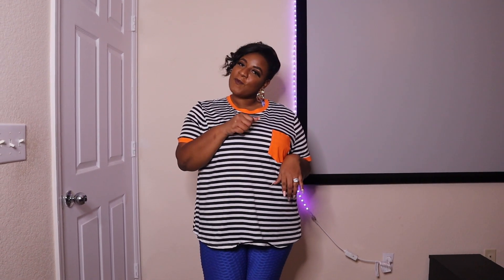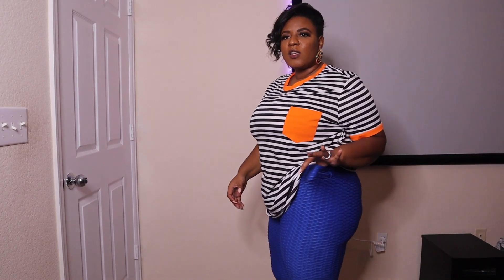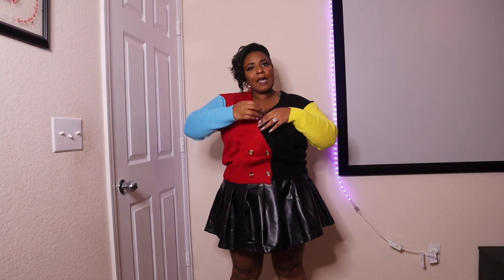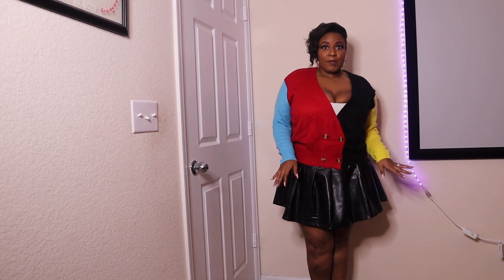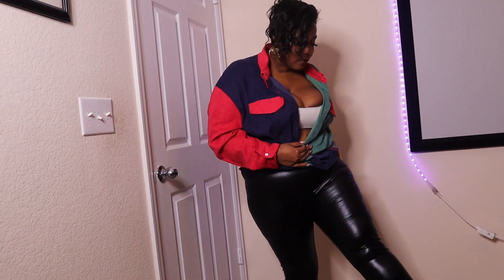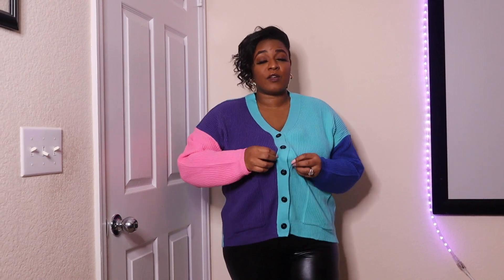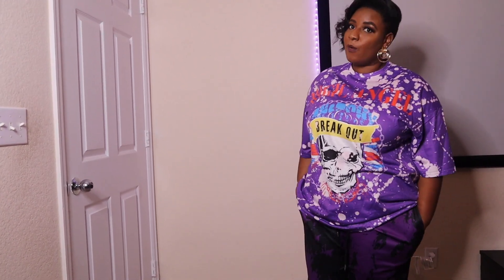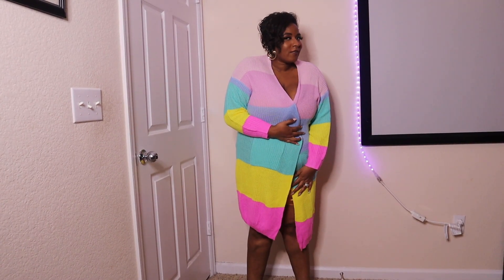Huge Plus Size SHEIN Try-on Haul | 20+ Items | LIFEASKD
Hey KD Kuties! In today’s video I am trying on what I brought from SHEIN and giving my honest opinion.  I hope you enjoy!

I also love hearing what my KUTIES want to see next!

LINKS to SHEIN items